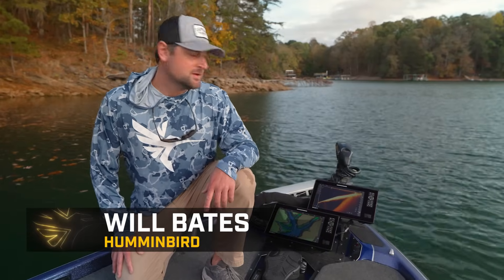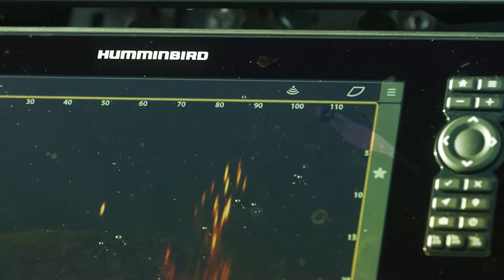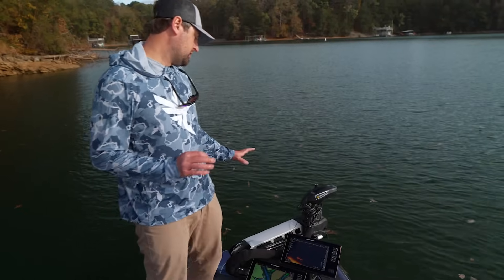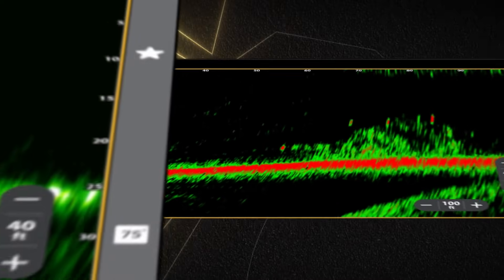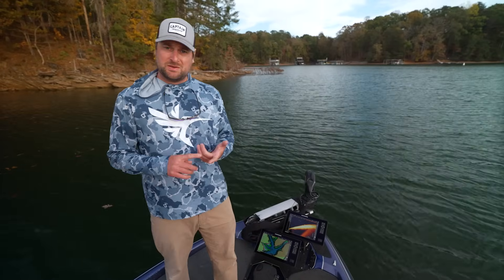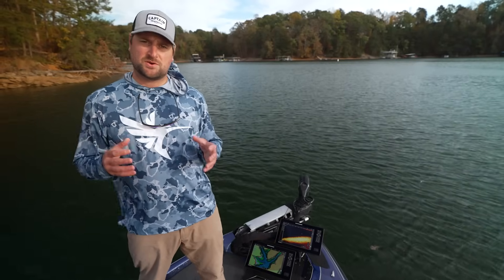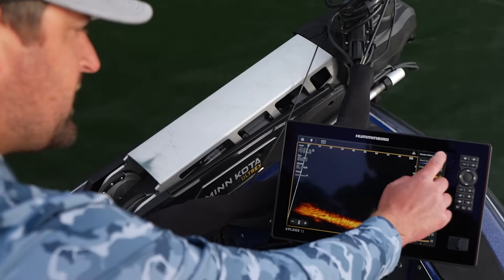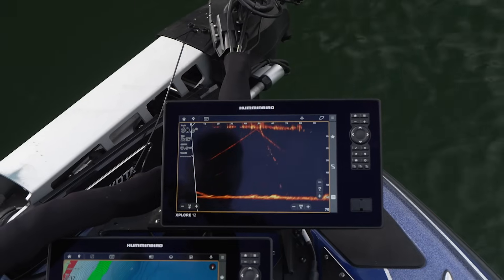Humminbird MEGA Live 2 - What's New & Enhancements Explained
Next-Gen Clarity. Next Level Fun. MEGA Live 2 forward facing sonar from Humminbird is here and it's packed with a load of new enhancements and features.

0:00 - Introducing the next generation of MEGA Live
0:28 - Clarity & Target Separation Enhancements
0:55 - Enhanced Forward Range
1:32 - Bait & Fish Tracking Enhancements
2:12 - New & Improved Color Palettes
2:37 - Transducer Hardware Upgrades
3:09 - Transducer Shaft Mount Redesign
3:52 - User Interface & Settings Updates
4:47 - Compatibility
5:01 - Learn More About MEGA Live 2